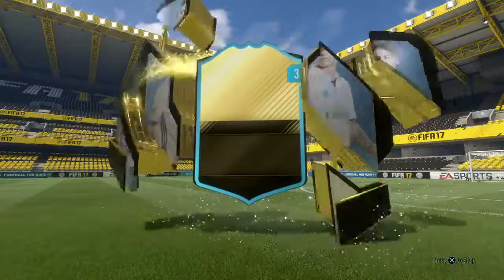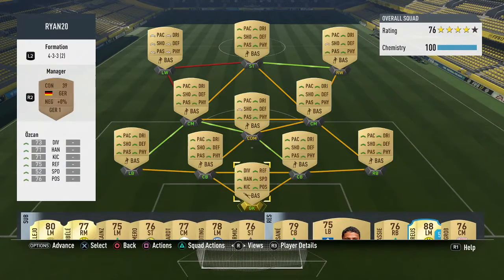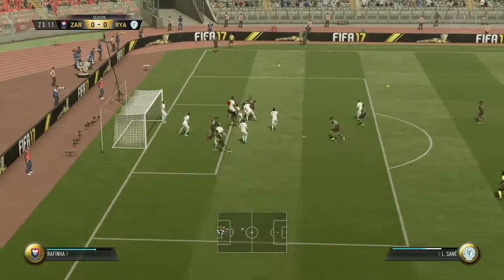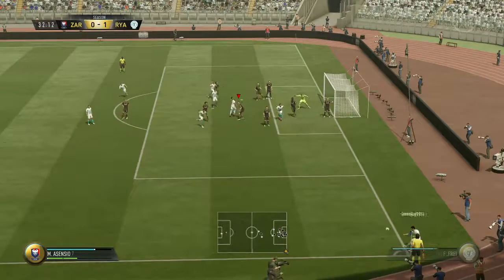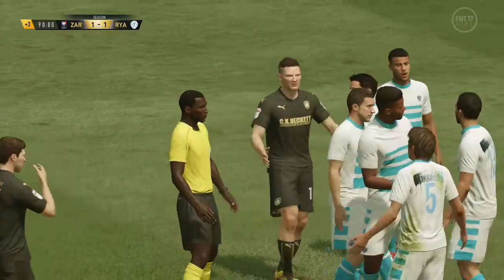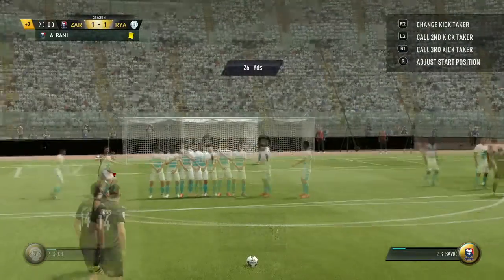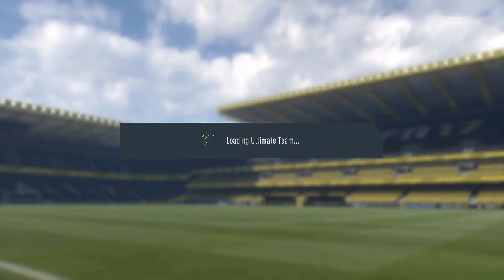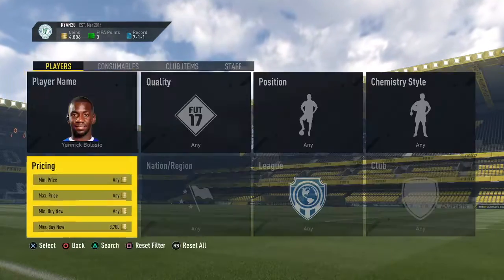THE NATURALS: EPISODE 3 (Scoring Corners IN FIFA 17)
THE NATURALS! This series shows how to do well in Ultimate Team without buying coins or fifa points. I am game to make tutorials so let me know.